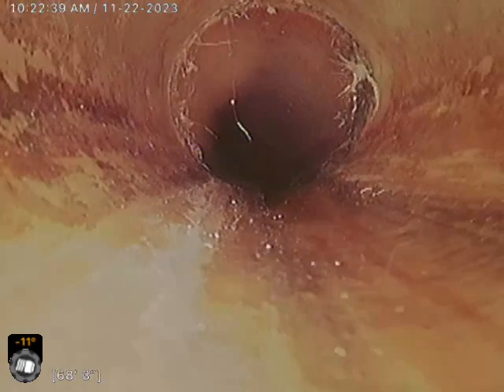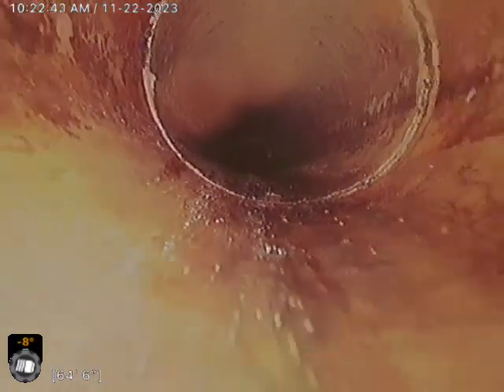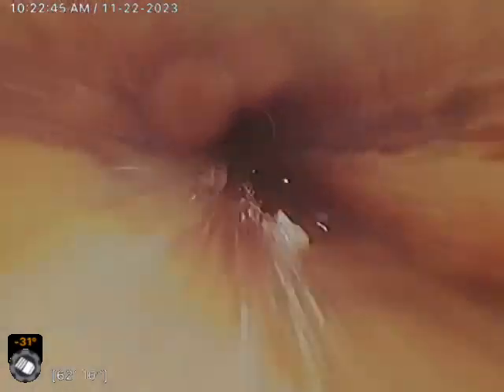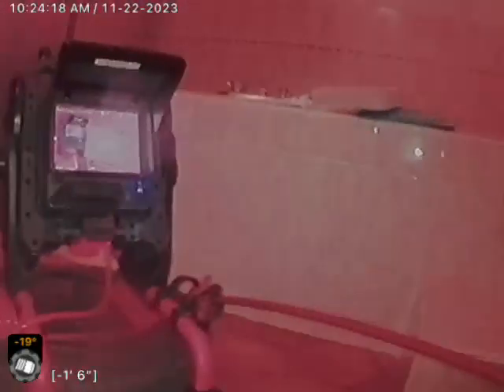5506 Murray hill dr